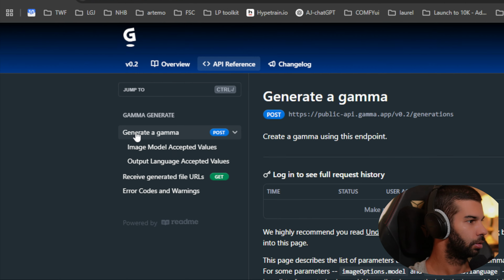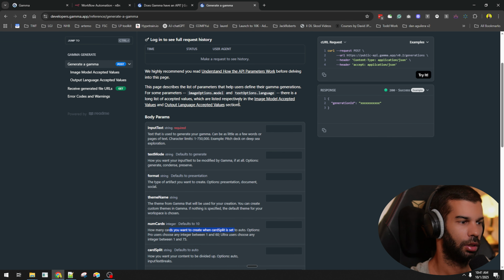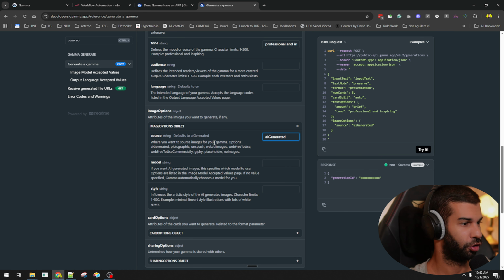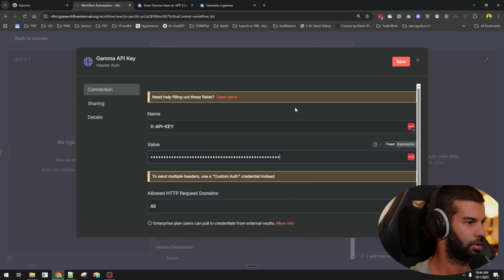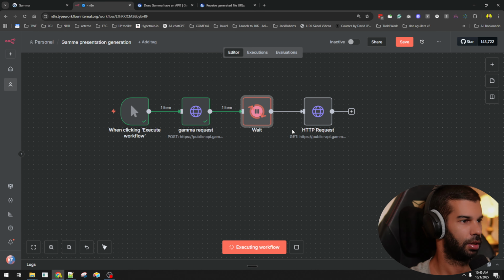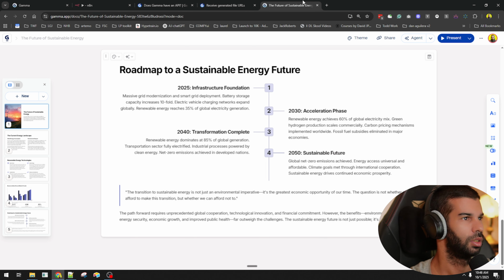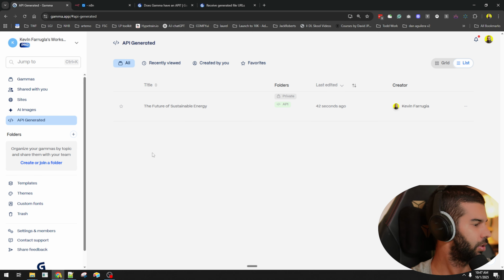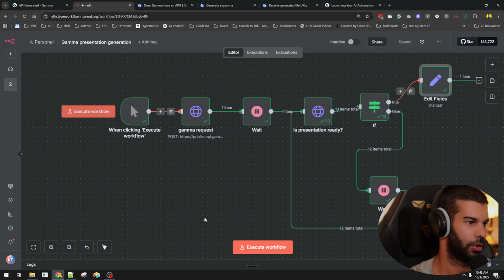I Tested Gamma's NEW API in Real-Time (Results Are INSANE!)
In this video, I'll show you how I dived into GAMMA's new API for the first time and walked through the process of setting it up and generating presentations. I started by creating an API key and exploring the step-by-step documentation. We’ll look at all the cool features, like generating presentations in different languages, choosing models, and customizing team names and card splits. I even tried out a simple example by generating a presentation on AI automation agencies—and it worked! The API is packed with options, and I’ll guide you through how to use the documentation to make the most of it. By the end, you’ll see how easy it is to integrate this into your workflow and maybe even offer it as a service. Cheers!

WHY ME?